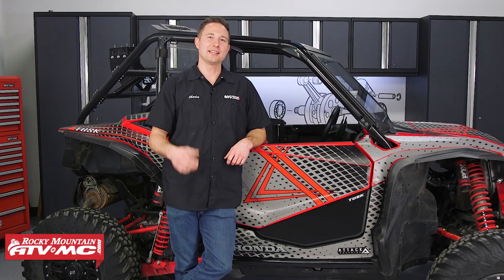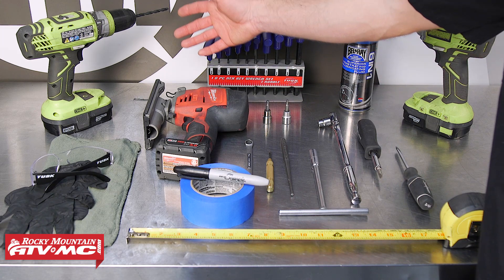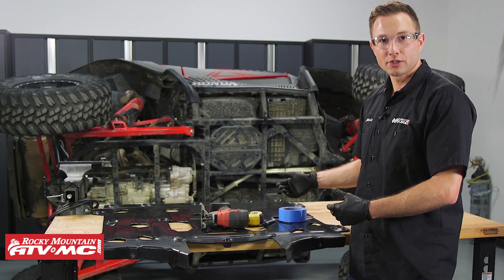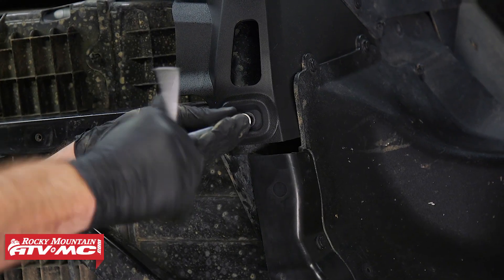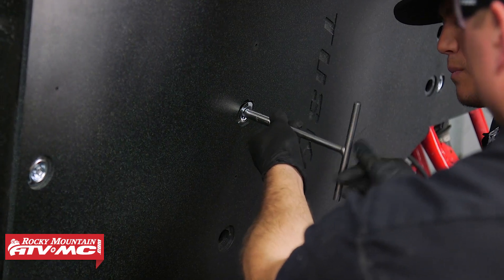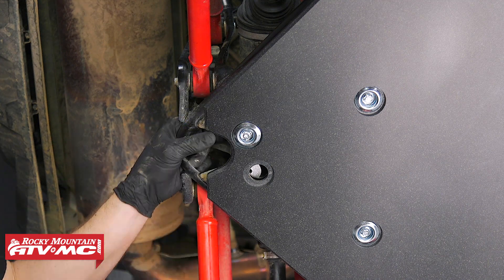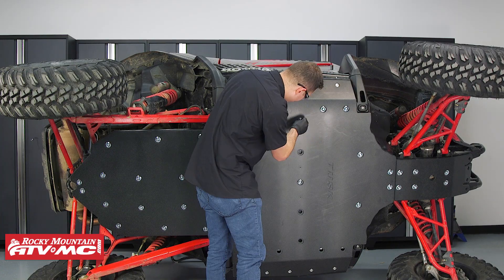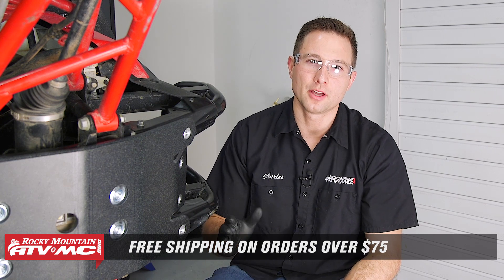How To Install the Tusk Quiet-Glide Skid Plate with Rock Sliders on a Honda Talon 1000R/X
The Tusk Quiet-Glide UHMW skid plate offers the ultimate protection for the underside of your Honda Talon. The 3/8" thick UHMW paired with the black powder coated aluminum rocker panels give maximum protection to the undercarriage of your side-by-side. Protect the vulnerable underside of your Talon with this heavy-duty UHMW skid and Rock sliders. In this video, Charles shows how to properly install the Tusk Quiet-Glide Skid Plate with Rock Sliders on a Honda Talon 1000R and 1000X.

for all your parts, apparel, and accessories!